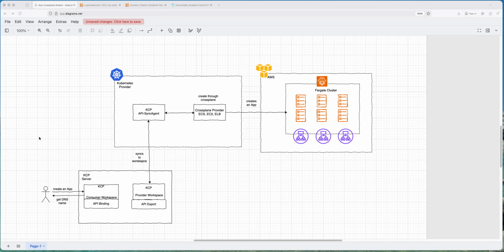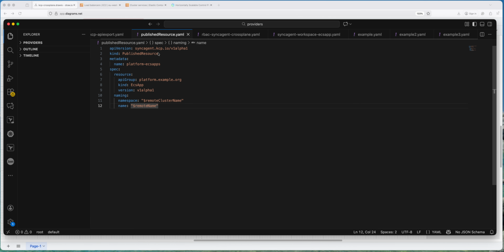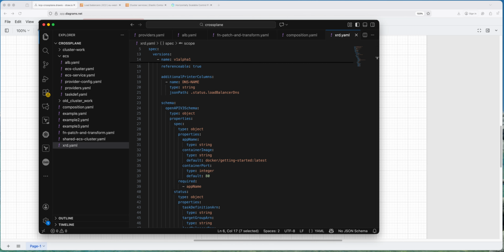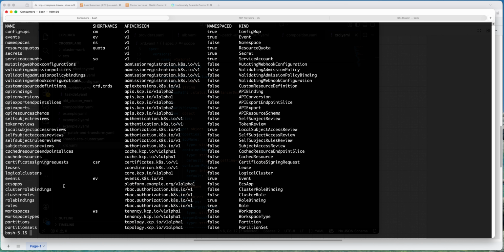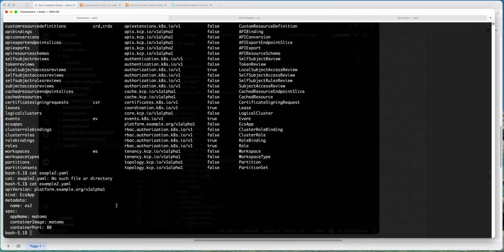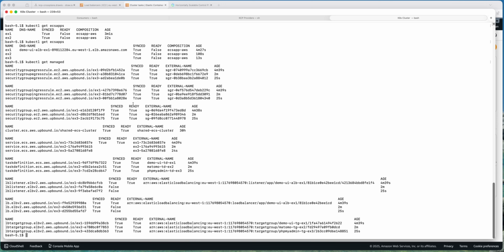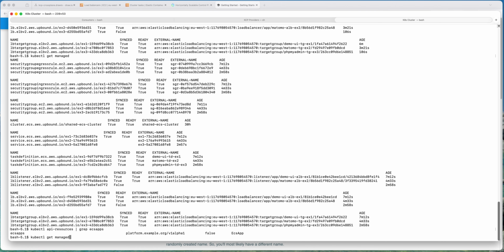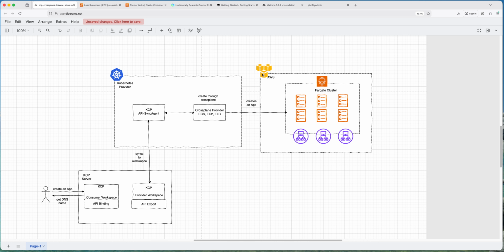Building X-as-a-Service Platforms with KCP and Crossplane on AWS ECS Fargate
I show how to build X-as-a-Service platforms using Kubernetes APIs
You’ll see how KCP enables multi-tenant control planes, while KRM defines clean, declarative service contracts.
Crossplane then turns those resources into real cloud infrastructure behind the scenes.
We walk through a real EcsApp-as-a-Service example running on AWS Fargate end to end.